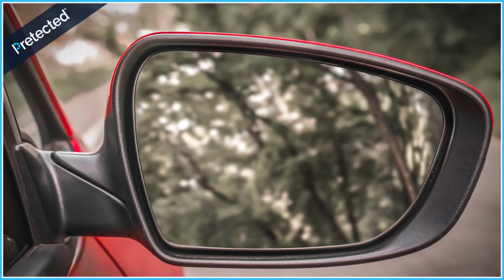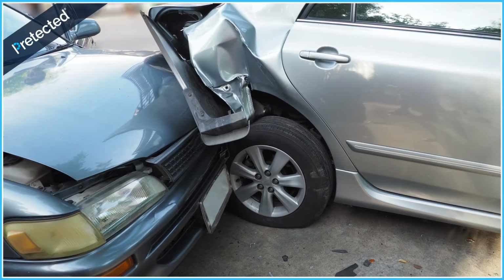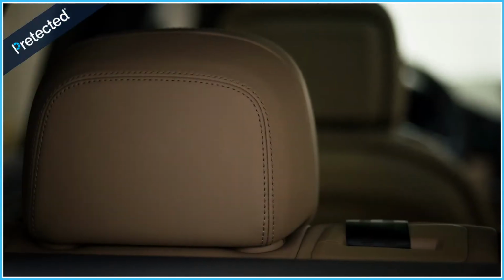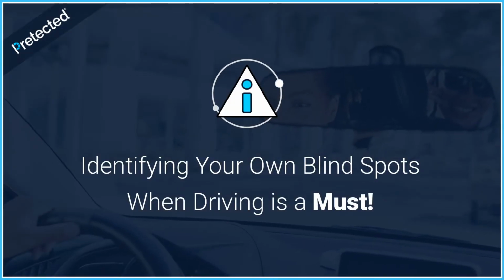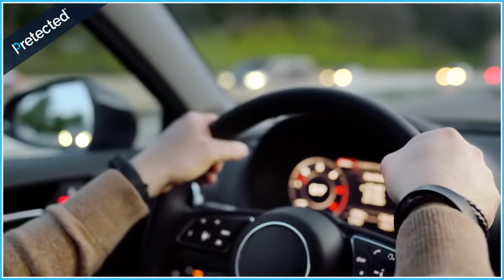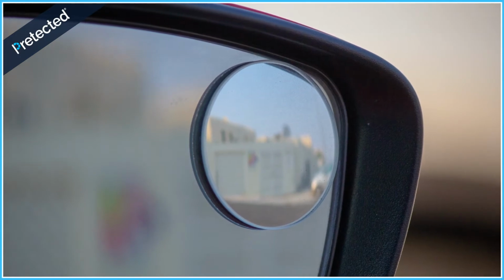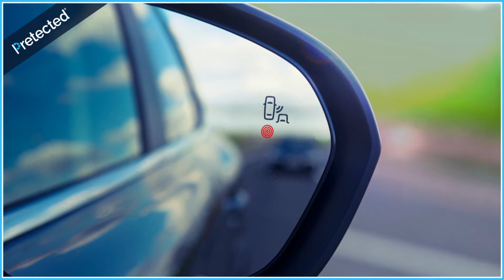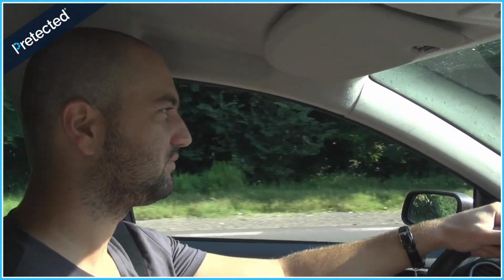Identifying Car Blind Spots and Staying Safe on the Road | Pretected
A blind spot is one of the most important areas to monitor as a driver. Learn the dangers of a blind spot and how to use a sensor or blind spot mirror to minimize your risks of being in a car accident in this short informational video

Pretected.com is always here to help you with anything insurance-related.